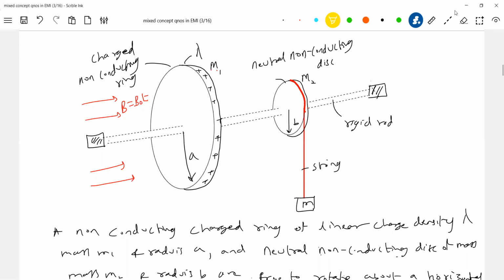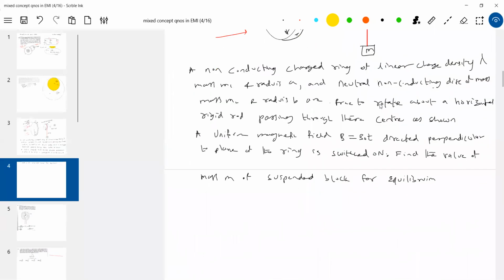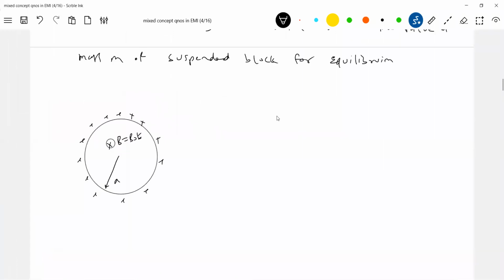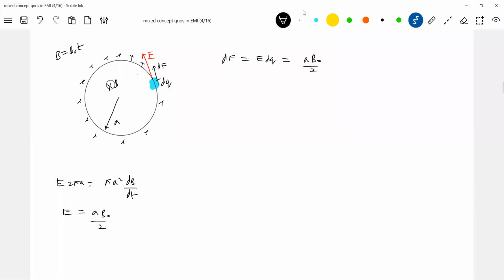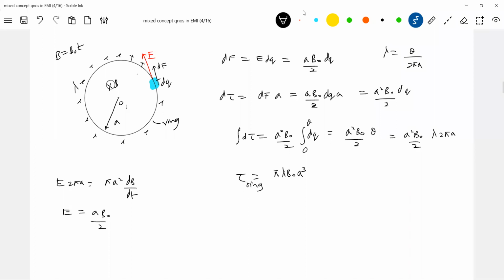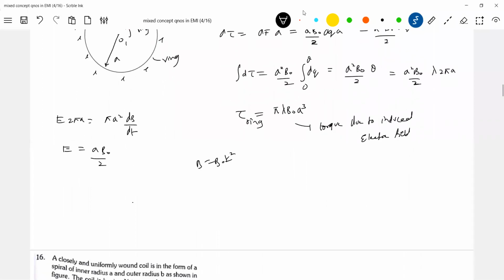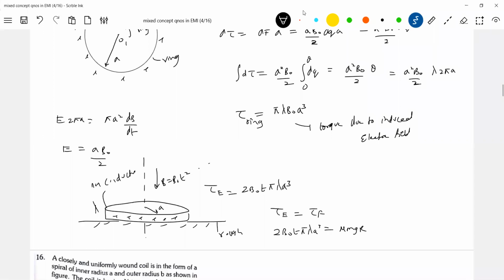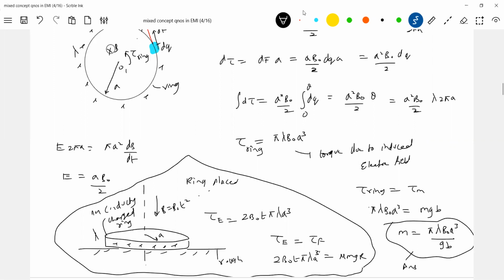jeeadv 13) Torque on charged ring due to induced electric field and tension in a string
electromagneticinduction physicsnumericalshelp sridharsirphysics sridharsirphysics physicsnumericalshelp sridharsirphysics physicsnumericalshelp iitjeephysics jeeadvancedphysics physicsnumericalshelp sridharsirphysics jeeadvancedphysics iitjeephysics jeeadvanced Thanx for watching this video😊 . Experience--20yrs ; Mentored below 100 and 1000 JEE Advanced Ranks.